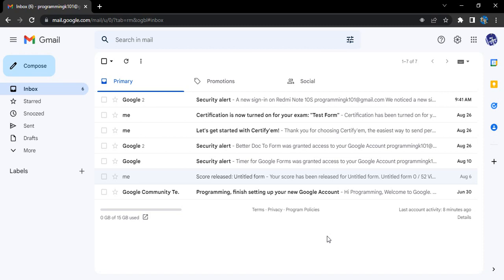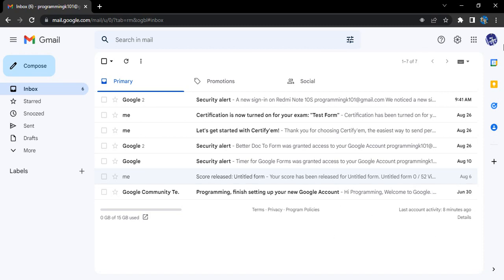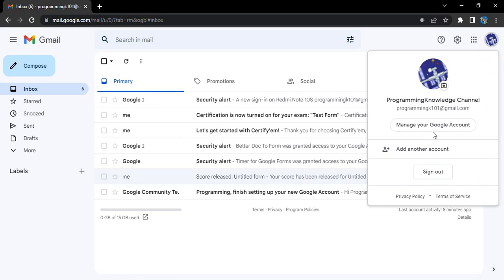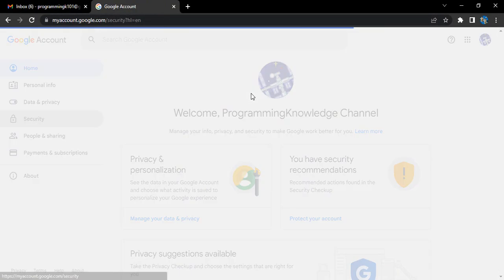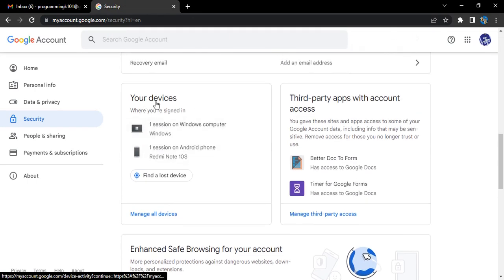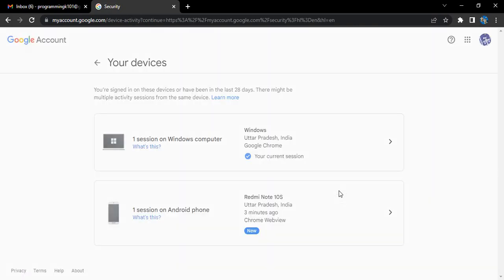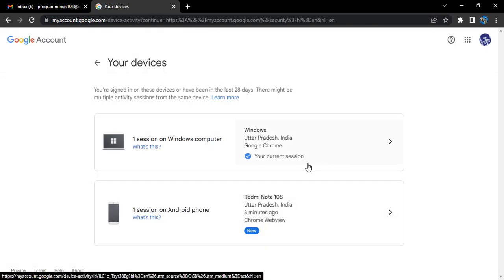How to See Devices Connected to Google Account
How to Check What Devices Are Synced with your Google Account